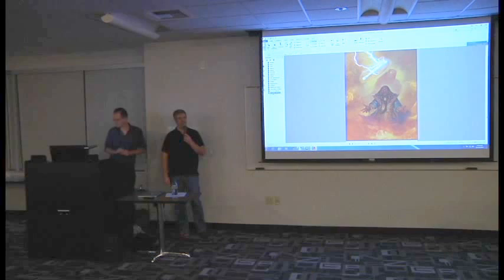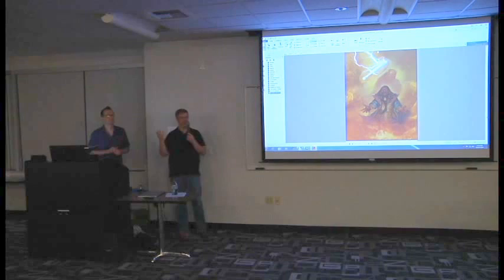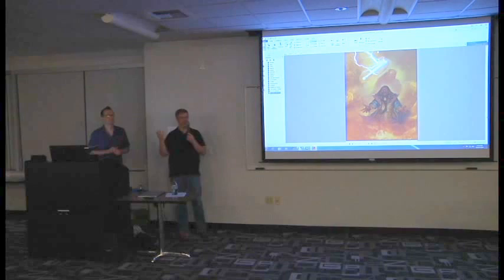Mike Mearls & Jeremy Crawford | 4 of 6 | DigiPen's Student Senate Speaker Series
DigiPen's Student Senate Speaker Series

Mike Mearls and Jeremy Crawford discuss how the new edition of D&D provides players an opportunity to create avatars that are more reflective of their identity.